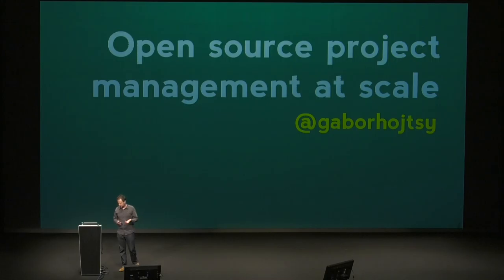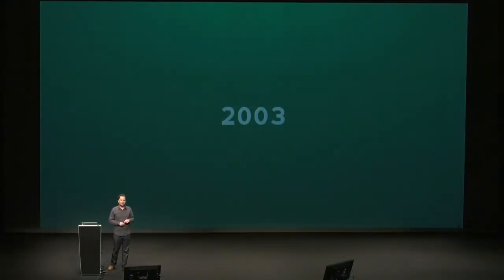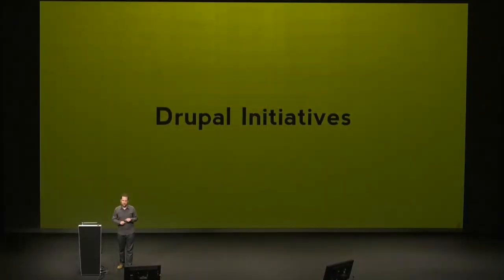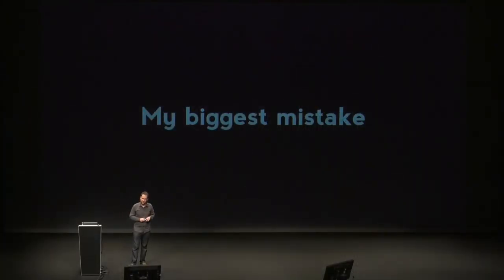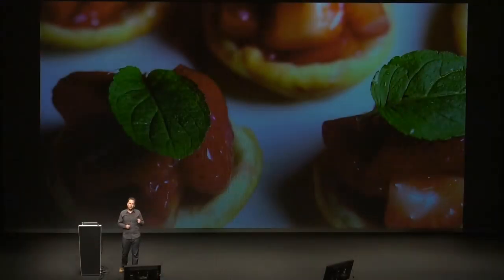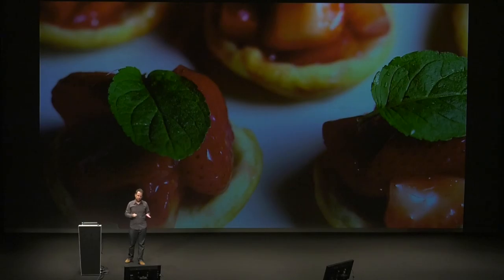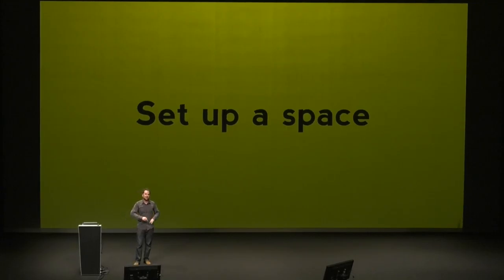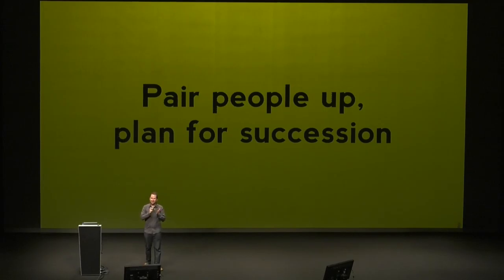Gábor Hojtsy: How 1300+ people improved Drupal 8’s multilingual features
Unless you have ample money, you need good people skills to get your way in open source projects. (Honestly even with ample money). Get a glimpse at how Drupal 8’s multilingual initiative involved 1300+ people over 4.5 years under my leadership in dramatically improving multilingual features. So much so that